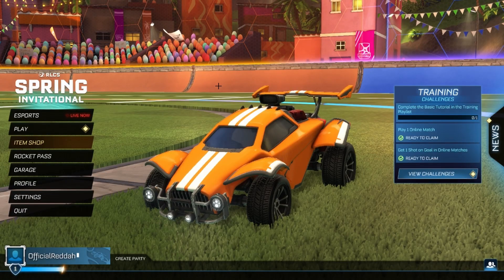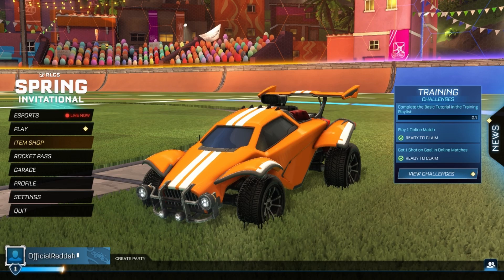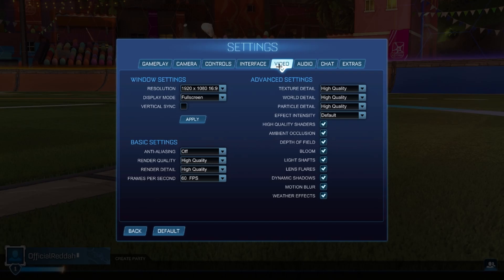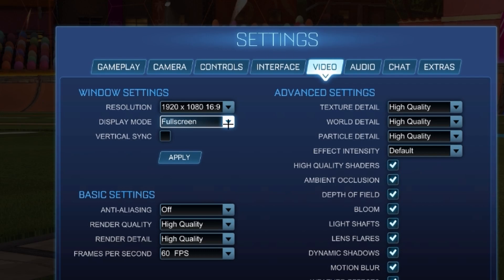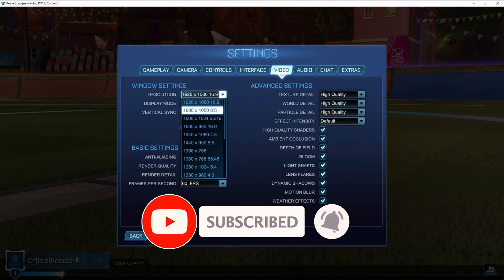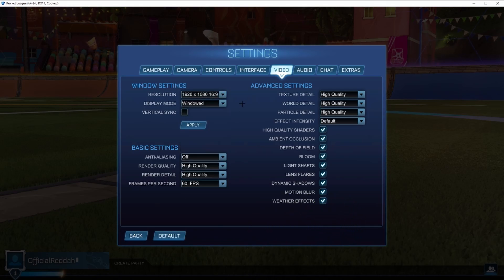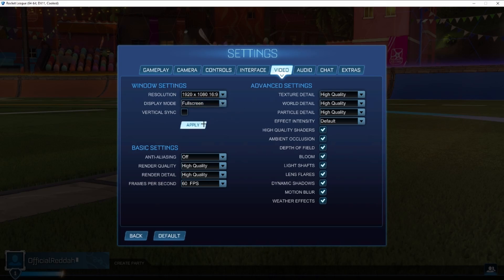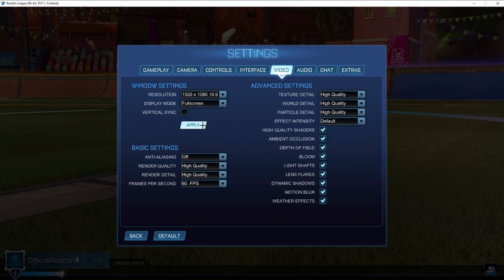How to Change Your RESOLUTION and DISPLAY MODE On Rocket League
In this video, I will show you how to change your resolution and display mode (windowed, fullscreen, etc.) on Rocket League.